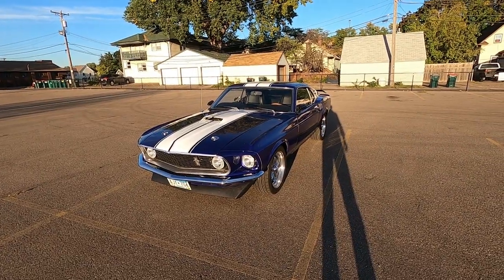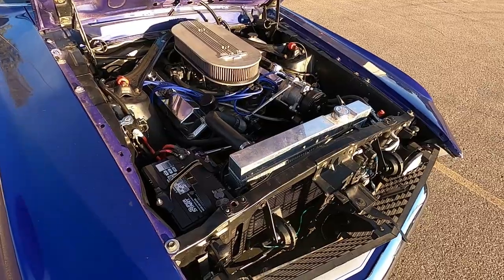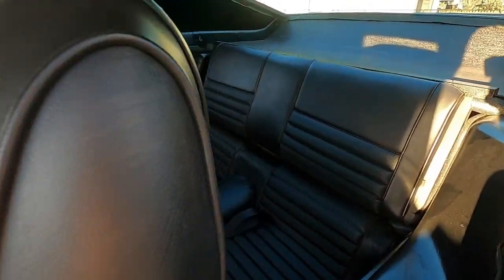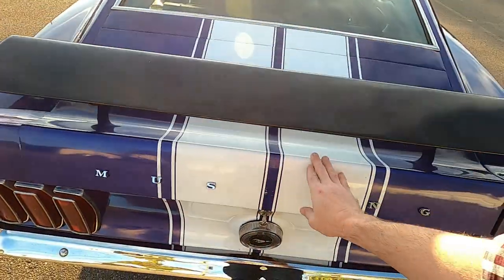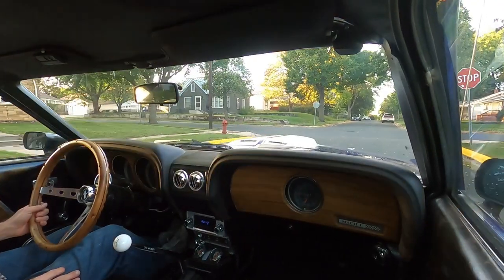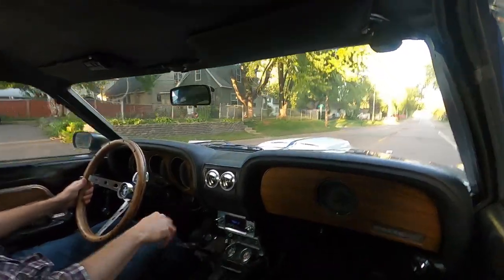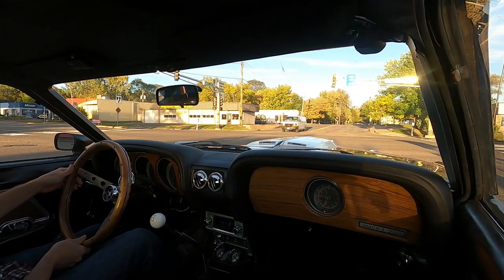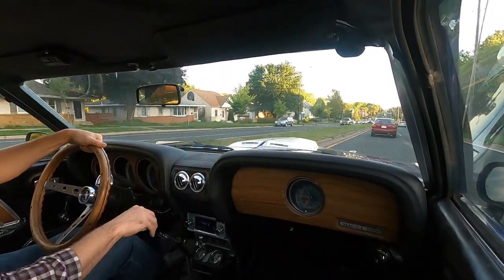1969 Mustang Fastback 427 FE Intro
A quick walk around and short drive in my daily driven '69 Mustang Fastback. An introduction to a series about my experiences!

1969 Mustang Base Sportsroof. Originally white, 302 2V with a C4 auto.

Now, 1963 427 FE, Tremec TKO 600 5speed, fully hydraulic clutch/throwout bearing, Quick Performance 9" 3.27:1 Trac-lok w/rear discs, Custom Power Brake hydroboost conversion, Unisteer power rack & pinion, Vintage Air Gen IV A/C, Champion 3 core aluminum radiator, 3G alternator, Ford Contour replacement dual 16" electric fans, CVF Racing serpentine conversion, American Auto Wire harness, LED headlamp conversion, Retrosound Hermosa stereo, Pertronix Ignitor III ignition.